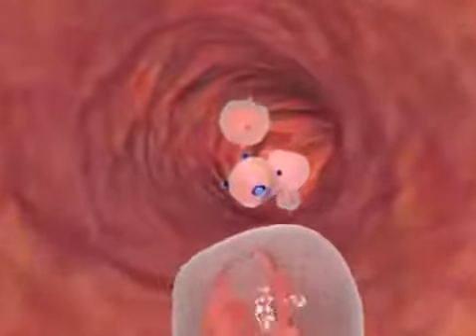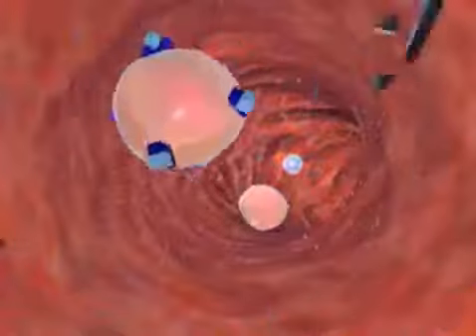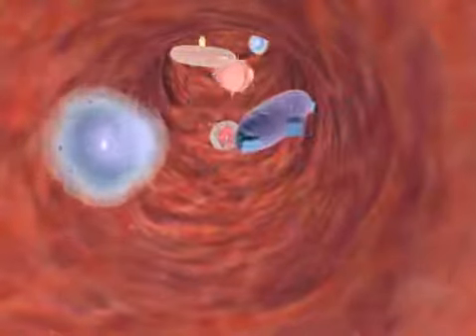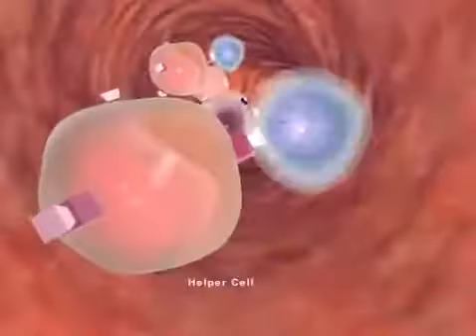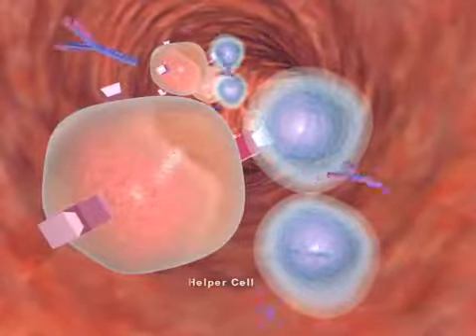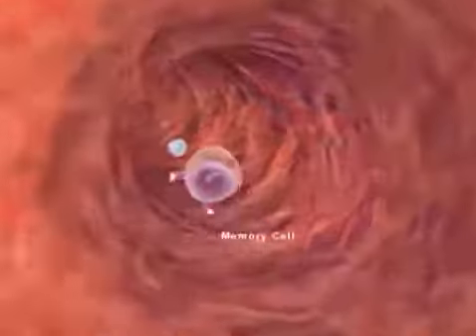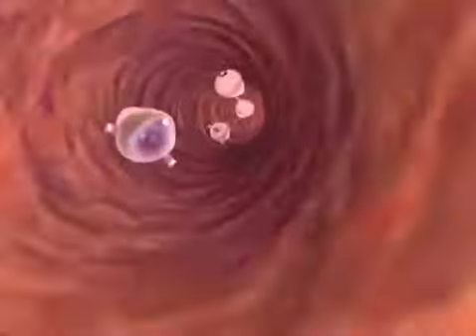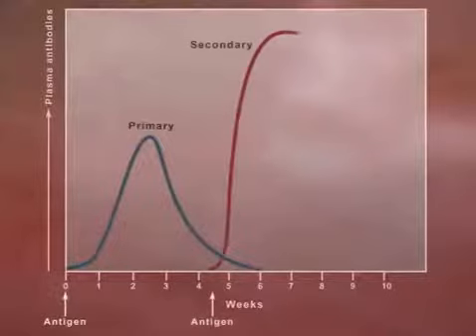Immune Response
(with edited captions)